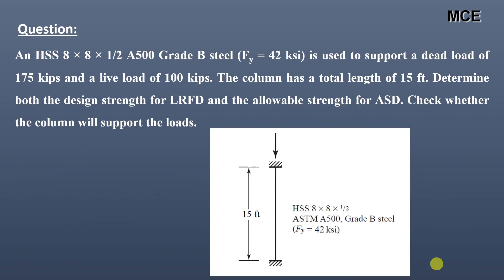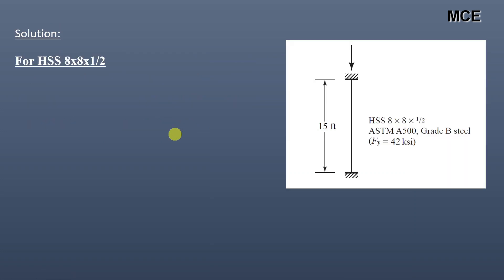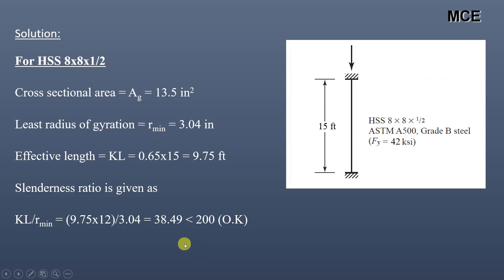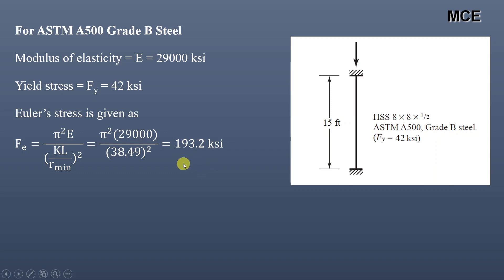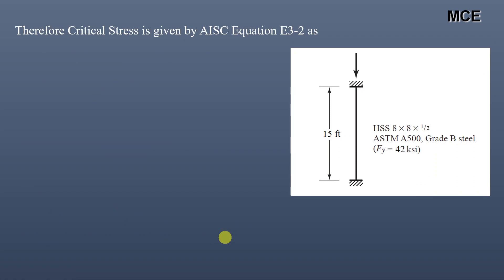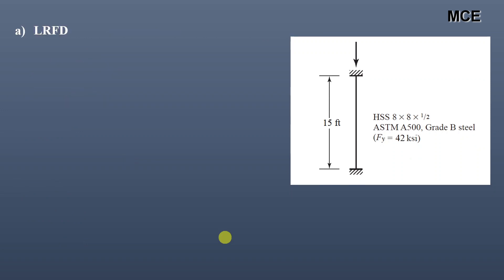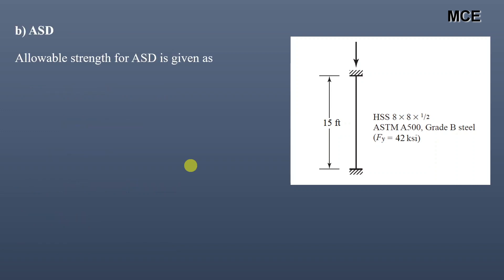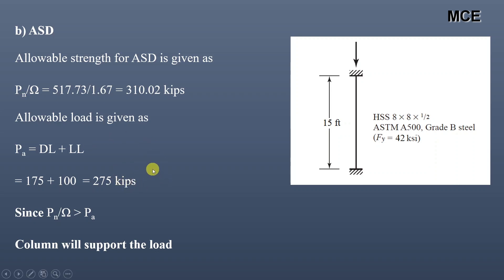Design Compressive Strength of Steel Column using LRFD and ASD| ANSI/AISC 360-16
In this video, we are going to learn how to calculate design and allowable strength of compression members using LRFD and ASD.